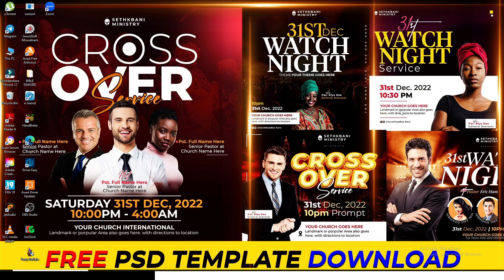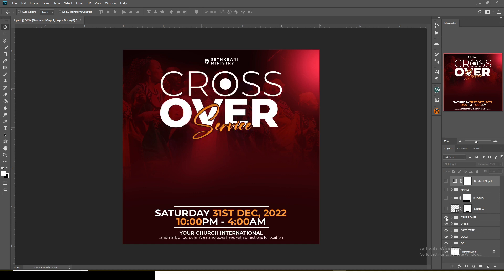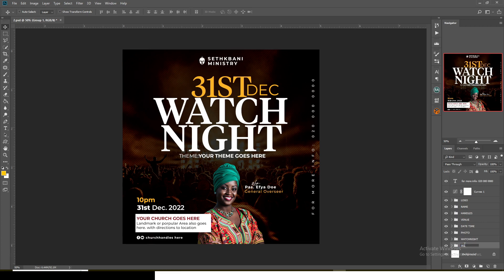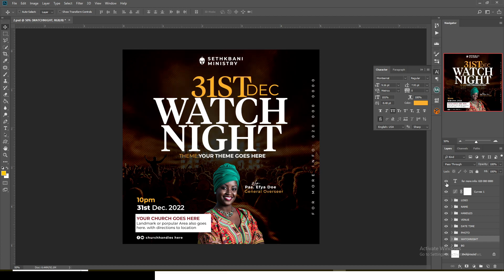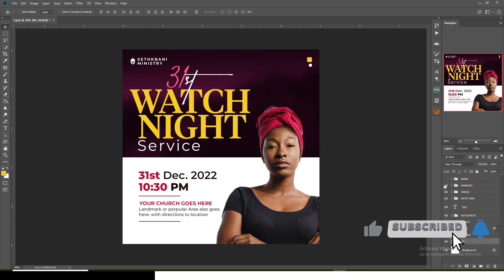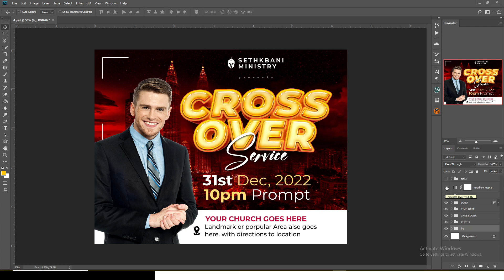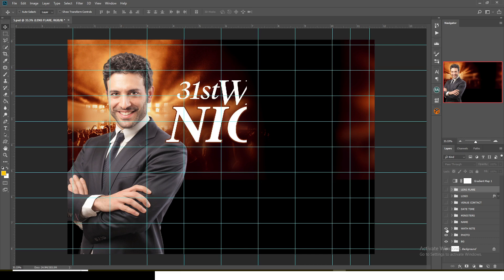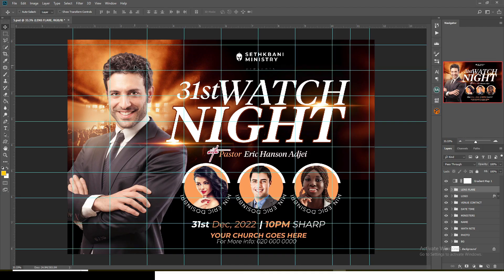Church Watch Night Flyer | Photoshop Templates Free Download | PART 14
Seth Bani,
Seth K Bani,
Bani Seth,
Church Watch Night Flyer,

1. Best Tool to Grow your Channel (TUBE BUDDY)

2. PAYONEER (Own an International Bank Account)